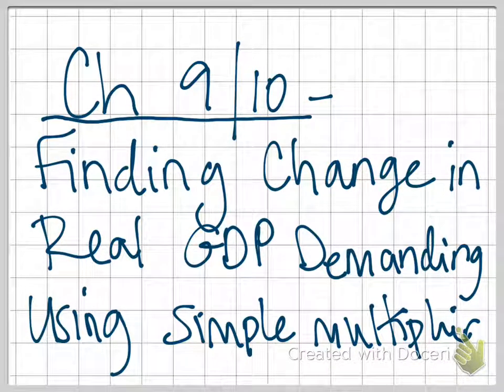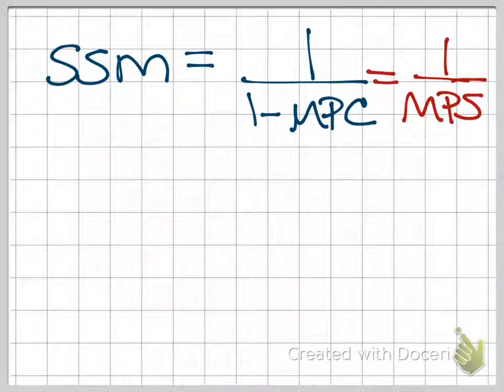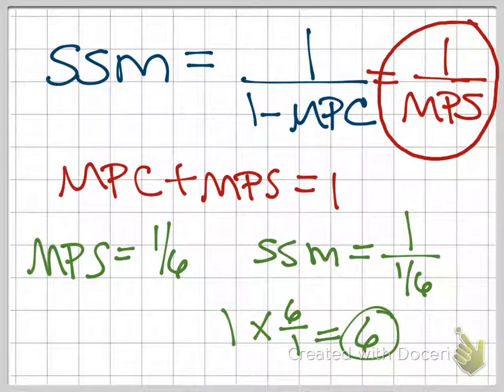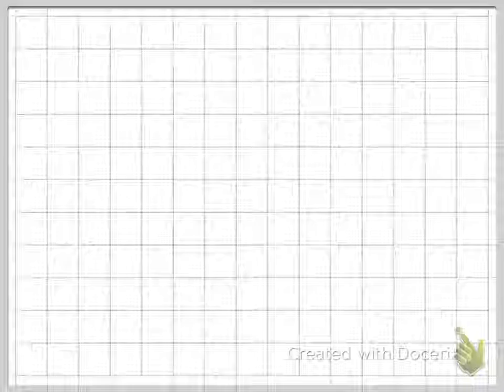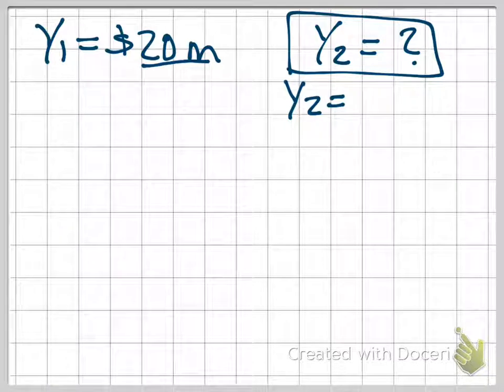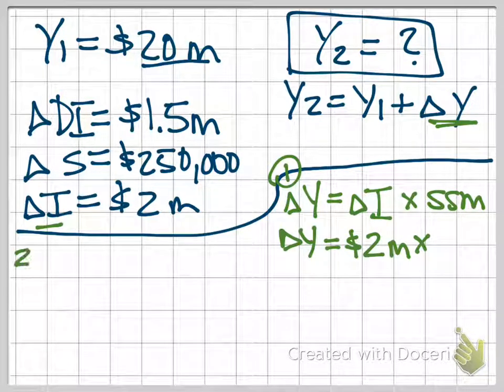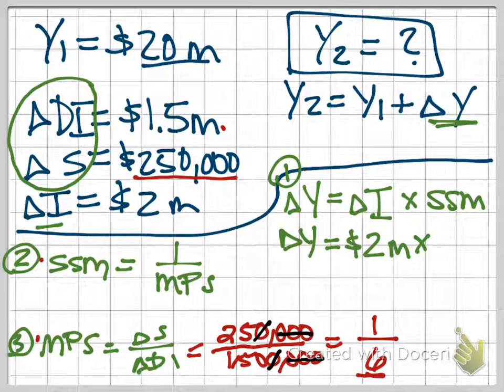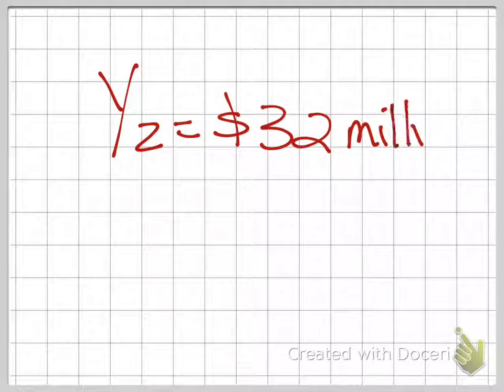Change in Real GDP with Increase in Investment